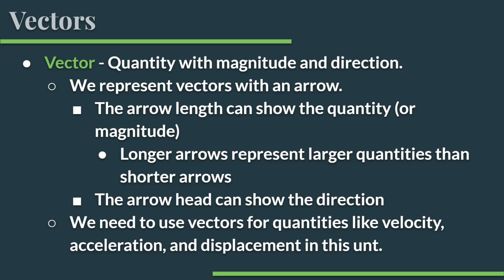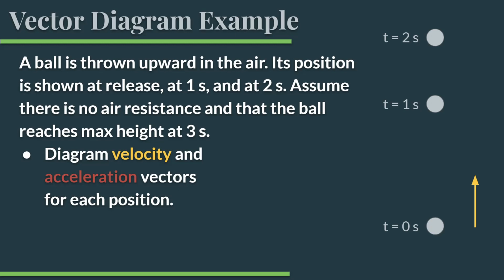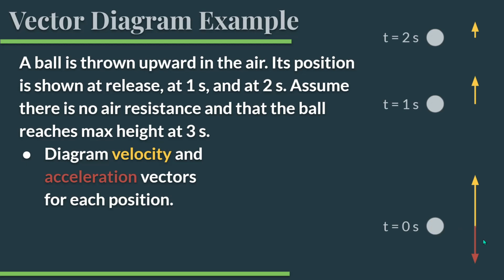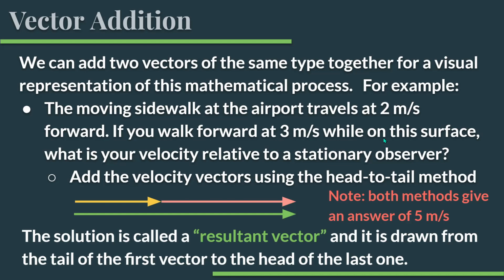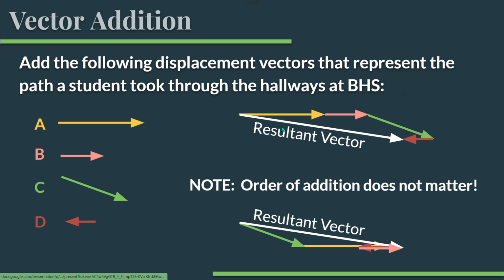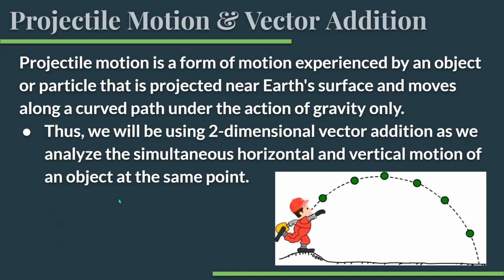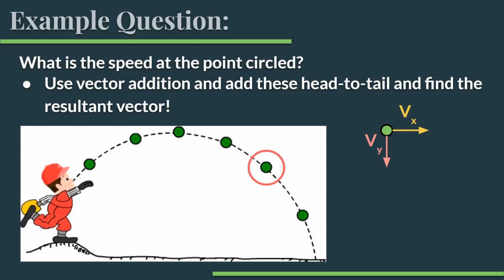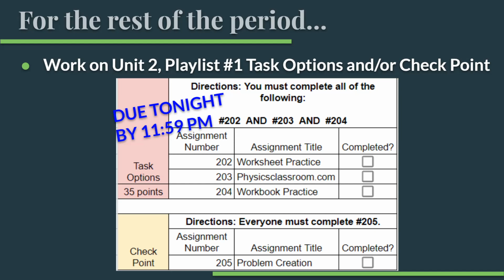23-10-02 - Vector Notes